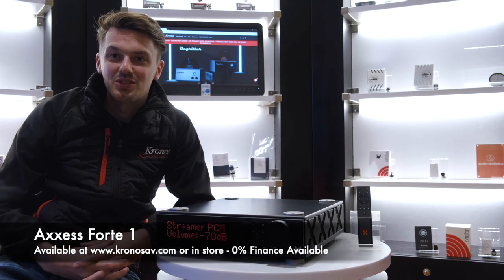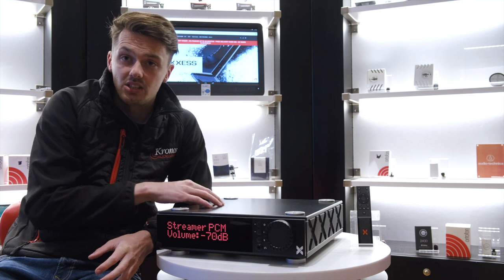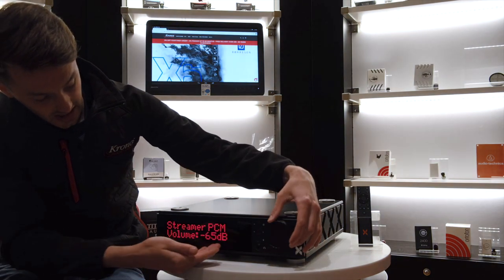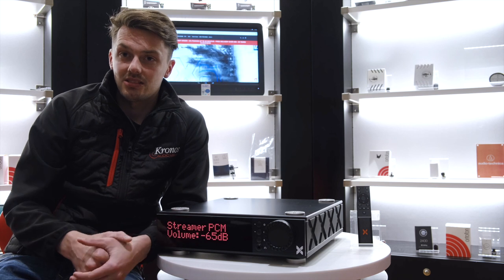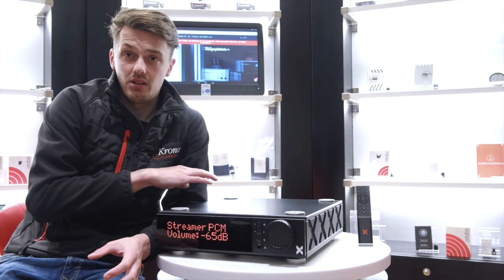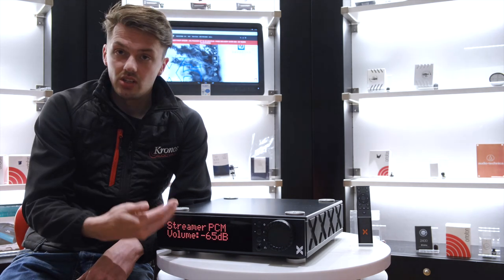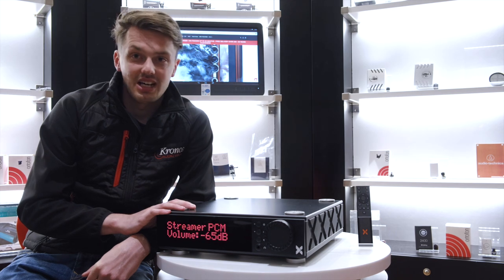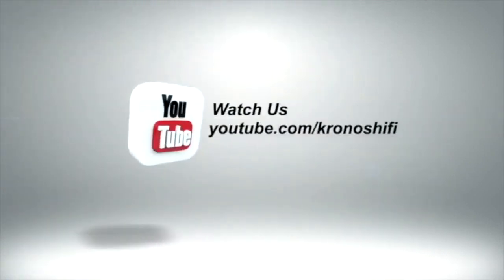Kronos AV Review Diaries - Axxess Forte 1 All in One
One of our most highly anticipated products have finally arrived, and we couldn't be more excited!